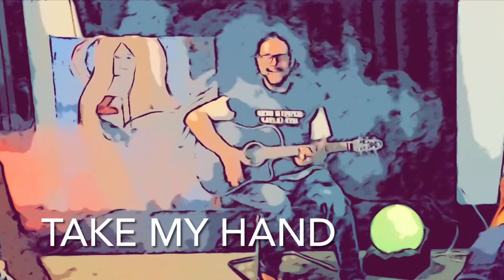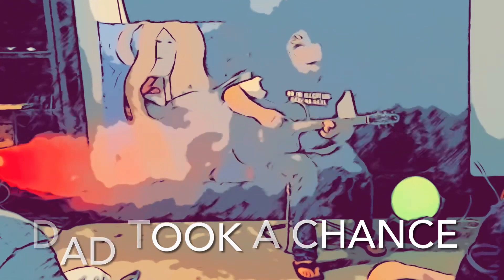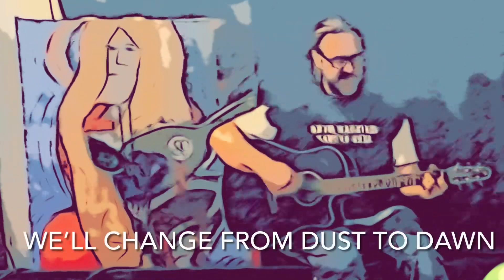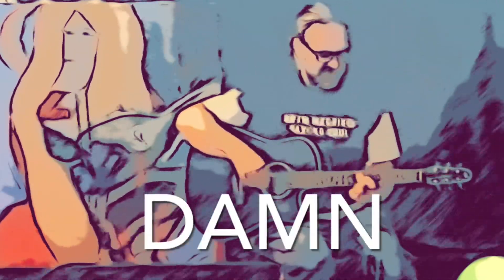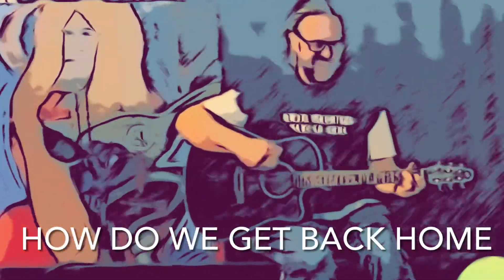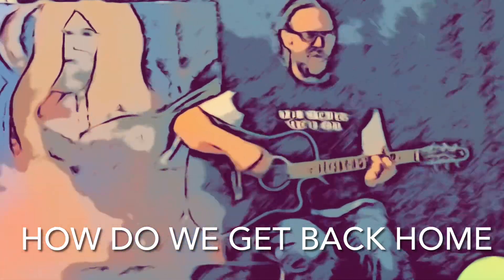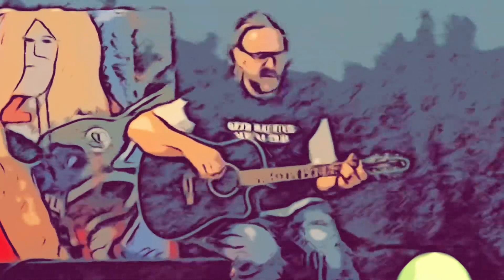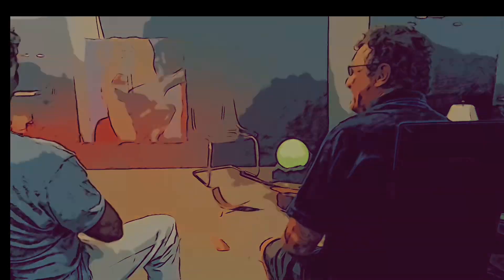A song for Julian by j!j jAMEs dEVERy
A song for Julian
By j!j

Son
Take my hand ( walk on )
And don’t let go

Dad
took a chance
And wont let
Won’t let you go

Run
A marathon
we’ll change
dust to dawn

Drive
Over the pass
It’s the long
way home

Damn
you’re a man
How did we get so
How did we grow so
How do we get back home

Drive
Over the pass
It’s a long way
A lonely gaze
One of many ways
Back home

Run
A marathon
We’ll change
From dust to dawn

Dad
Took a chance
And won’t let

Julian
And don’t let  ( don’t let go )
Don’t let me
Don’t forget me
When I’m gone